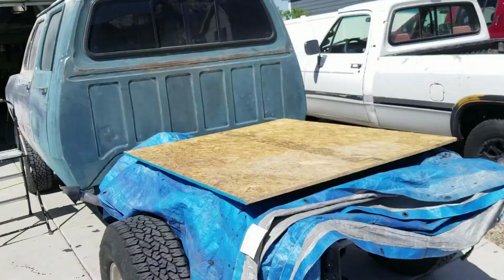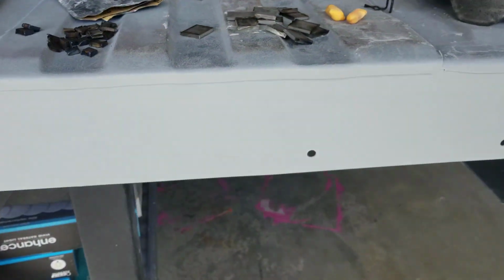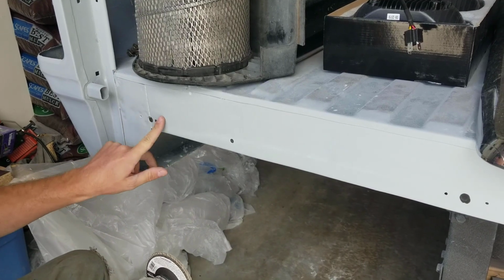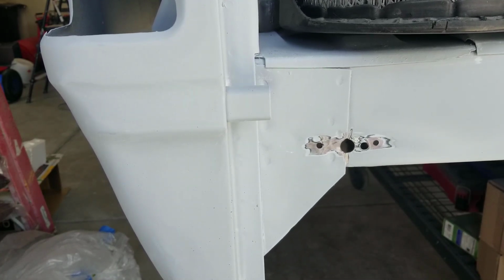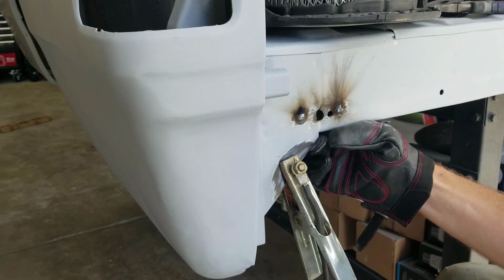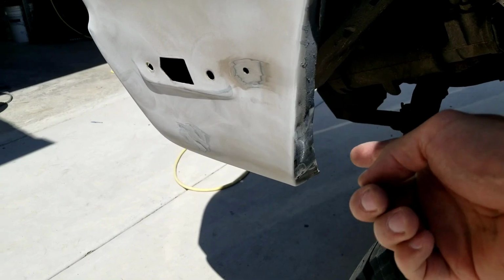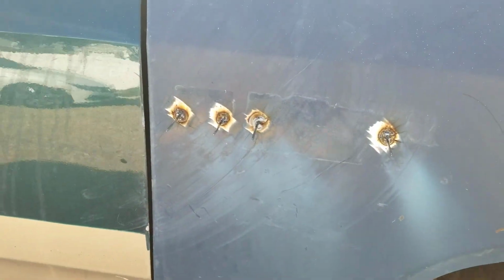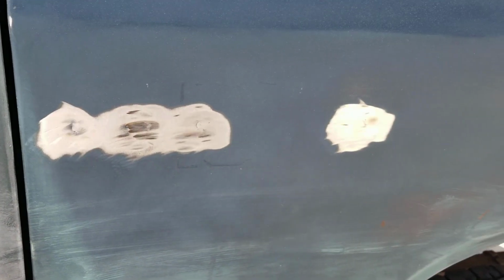Plug Welding Holes in the Body Panels (Paint Part 11)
Little by little, we are working our way towards getting the crew cab painted. It's a slow and tedious process but hopefully this gives you the confidence to try to tackle it yourself.

--PARTS--
Dura Block sanding blocks

40 & 60 amp MIDI fuses
175 amp Mega fuse